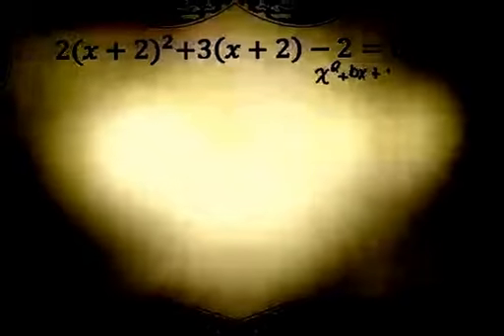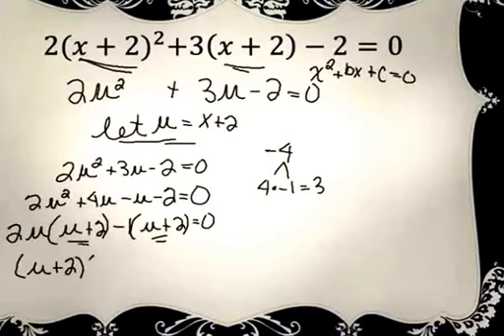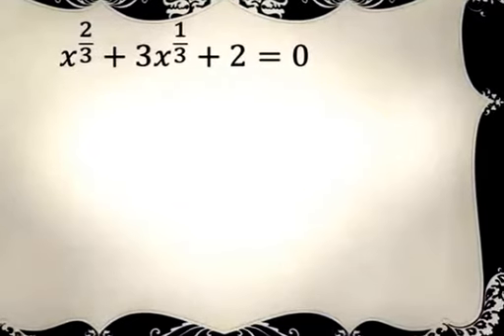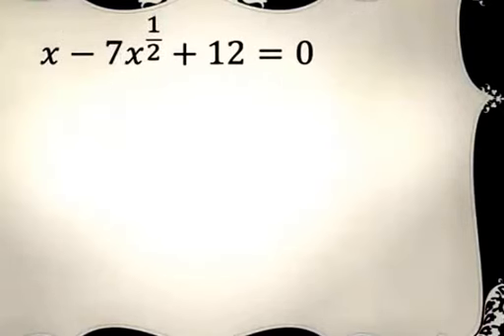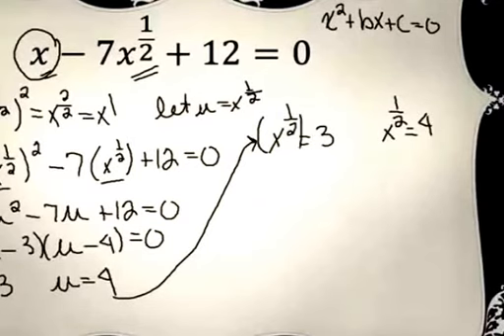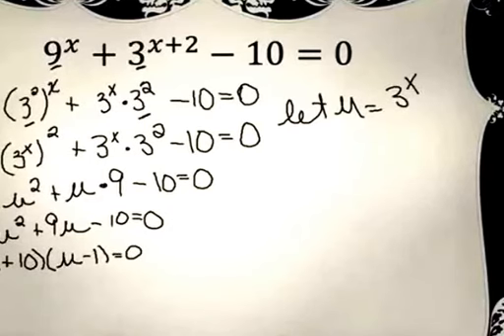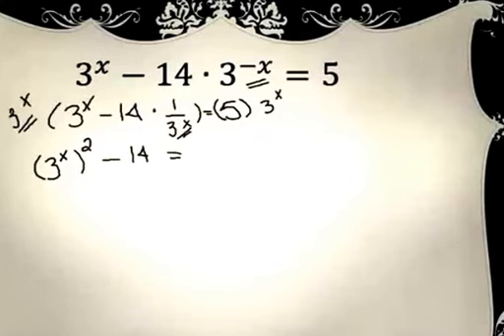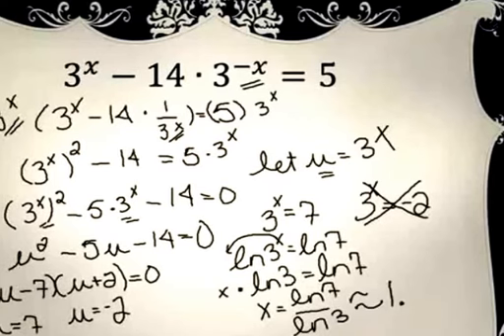Solving Exponential Quadratic Equations Using U Substitution